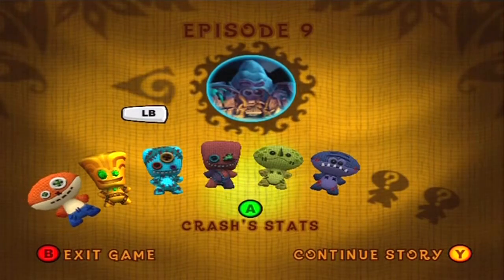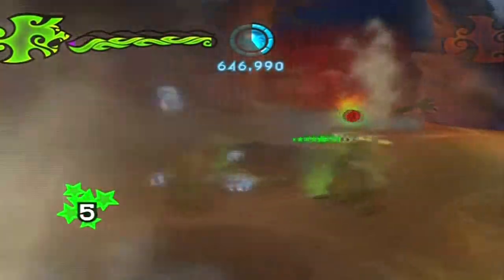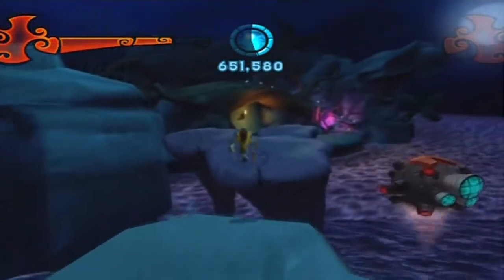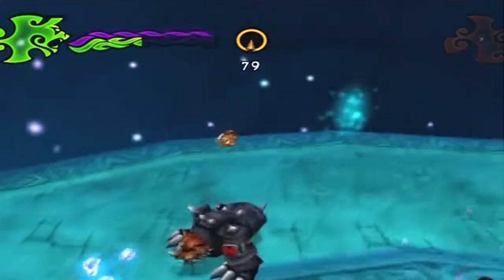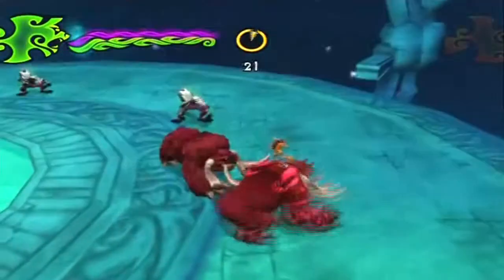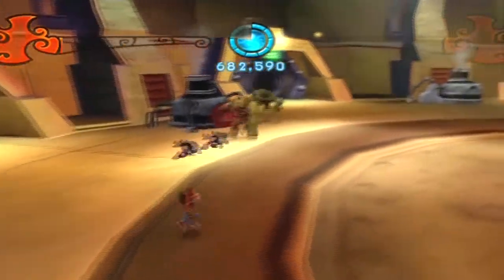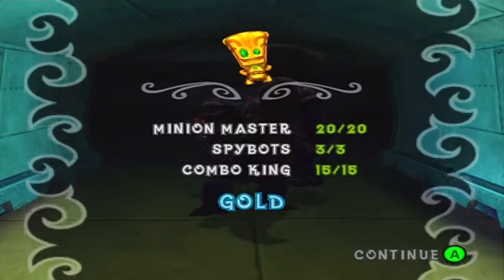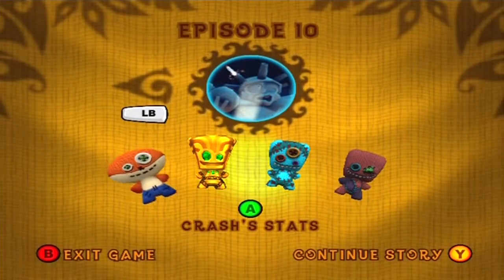Crash of the Titans (Hard Mode), Episode 10: "A Sludge Too Far"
We get closer to N-Gin's lair, only to be met with missiles. Lots and lots of missiles.